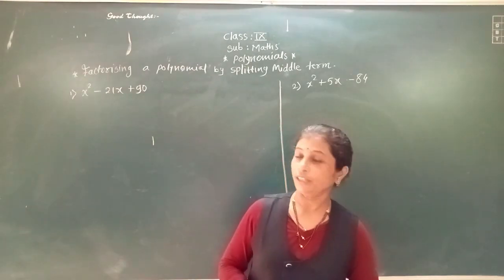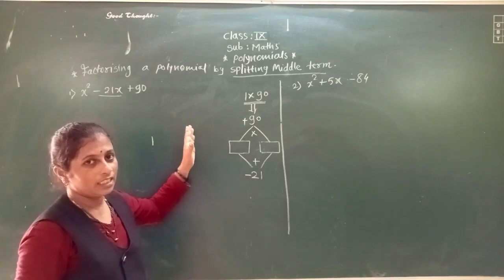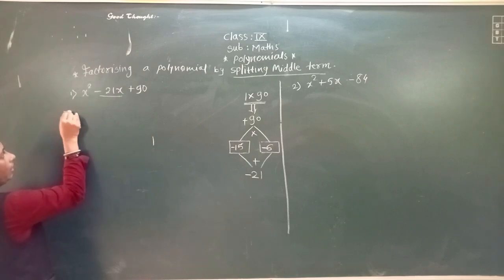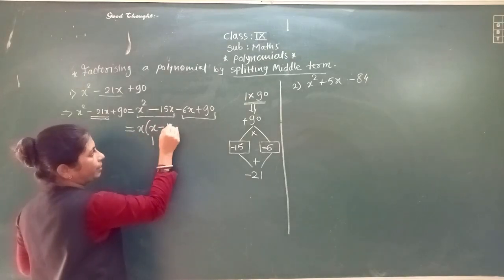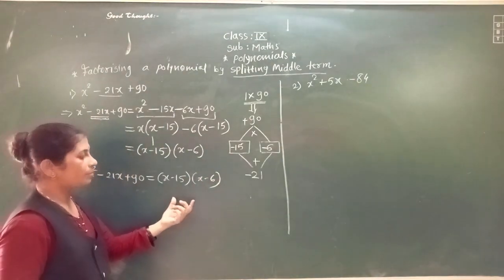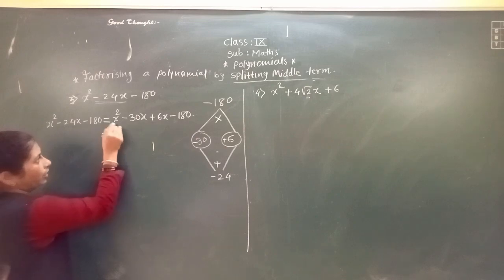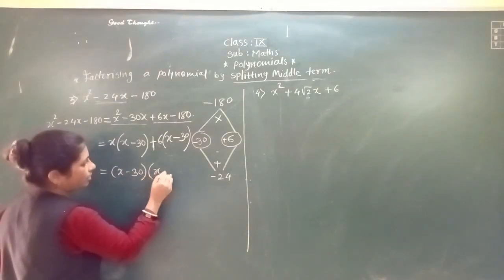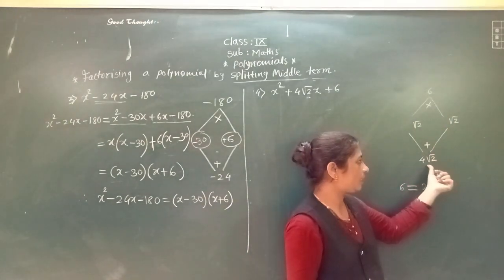Class : IX , Sub : Maths Topic : Polynomials [ part 6]